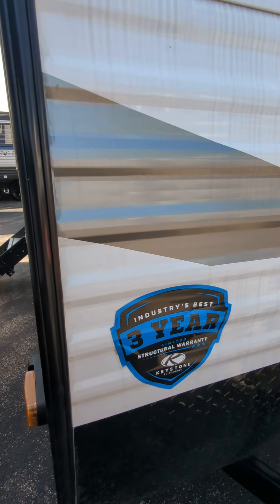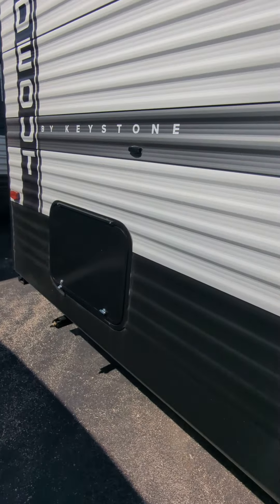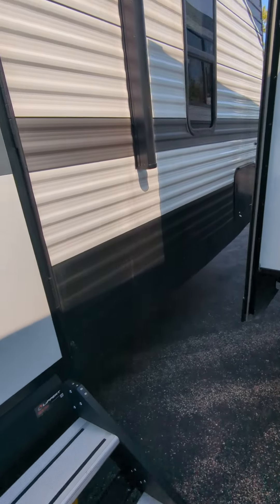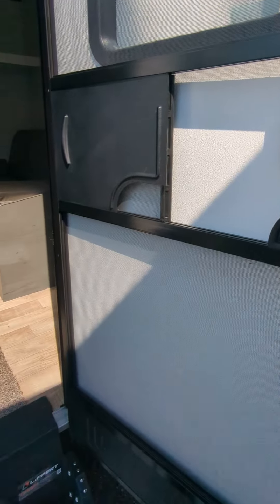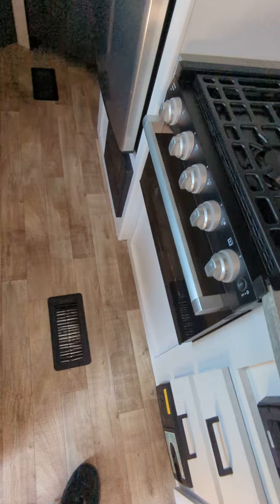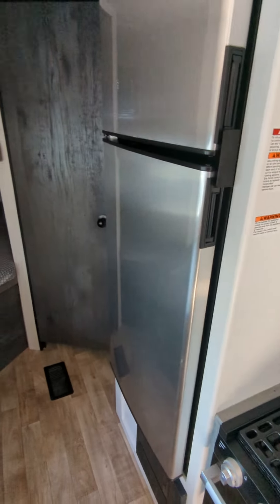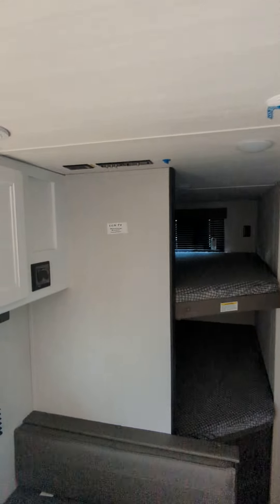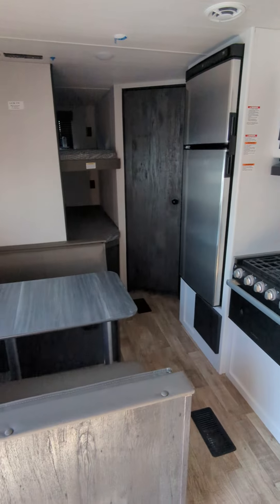keystone hideout 262bh 2022